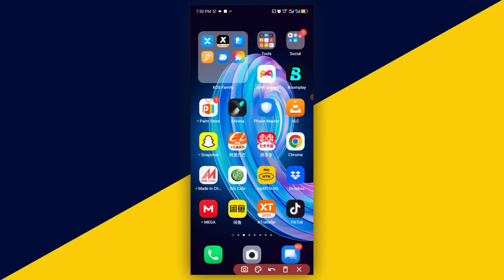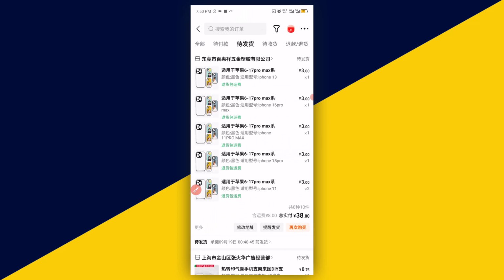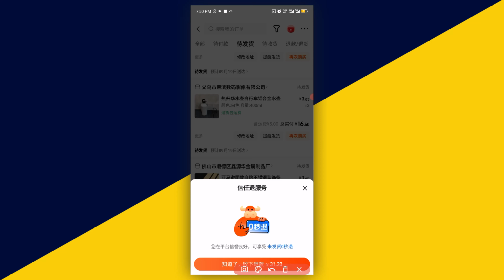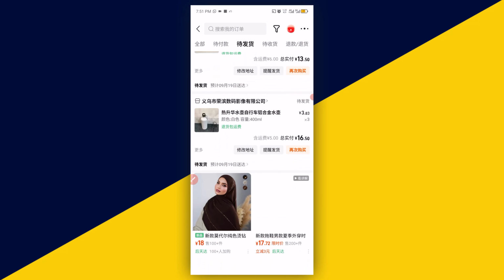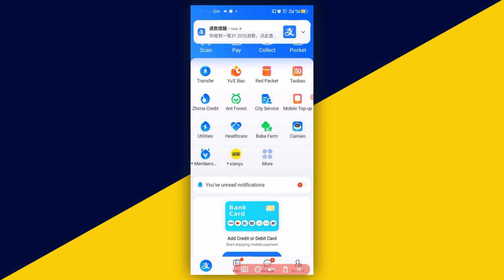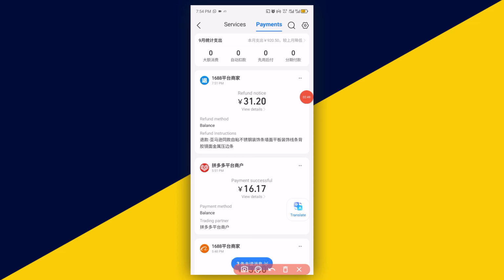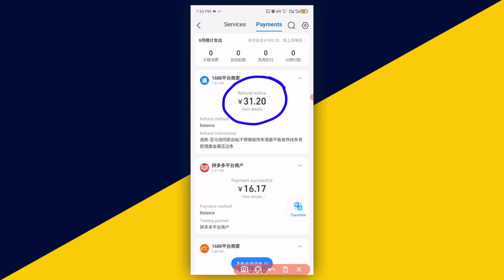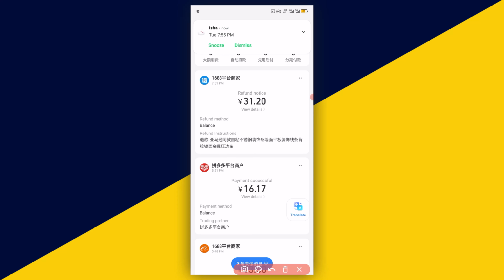1688 Refund Tutorial — Apply Before Supplier Ships Your Order!